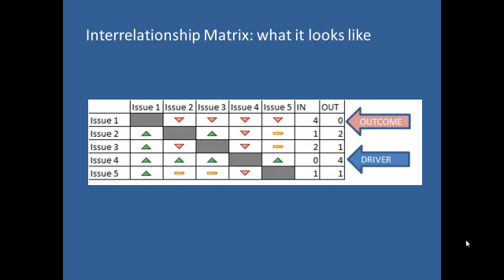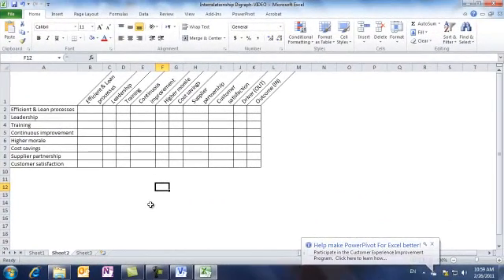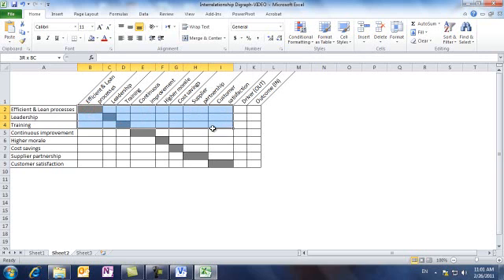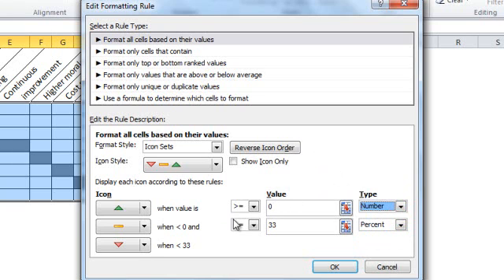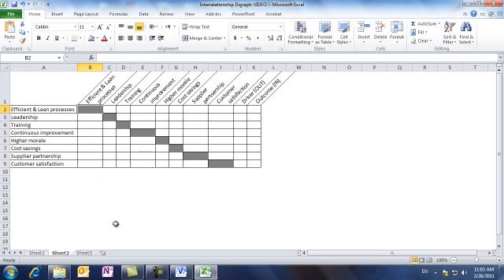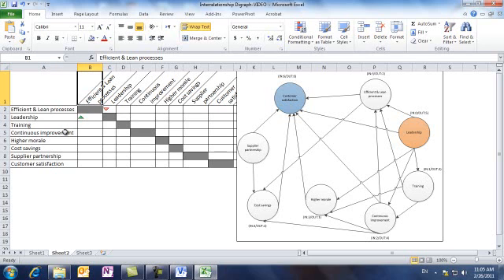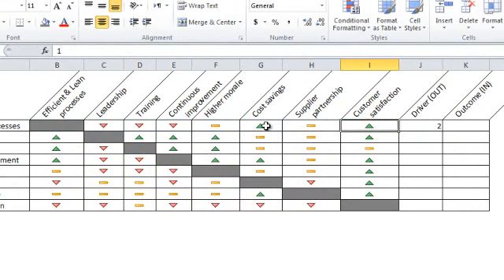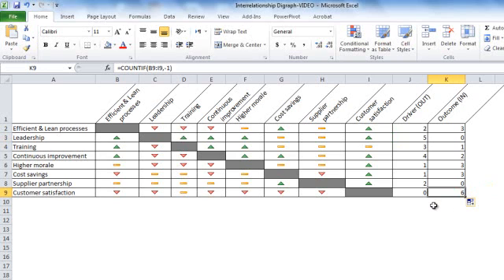Interrelationship Digraph: PART TWO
In this part of "Interrelationship Digraph: Demystifying Complex Relationships" video I explain how we can use the Interrelationship Matrix to reflect results of the Interrelationship Digraph. I also show how we can construct this matrix using Microsoft Office Excel through Conditional Formatting and the COUNTIF function.